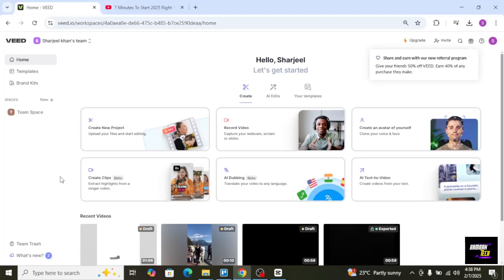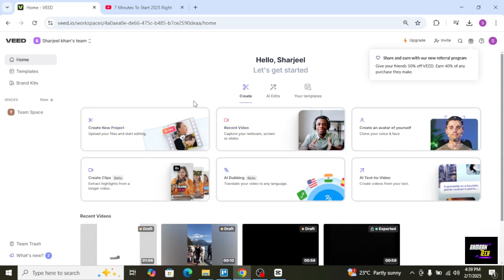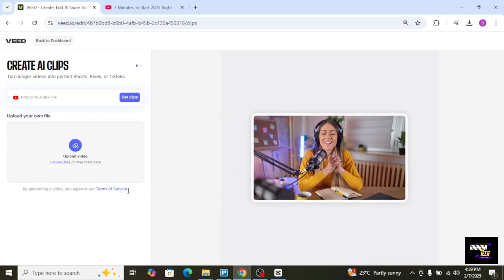Easy Methods to Generate Short Clips from Long Videos Using AI! (2025)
Easy Methods to Generate Short Clips from Long Videos Using AI!

Learn how to easily create short clips from long videos using AI technology. This futuristic method will save you time and help you create engaging content effortlessly!

Learn how to create short clips from long videos using the power of artificial intelligence. This video will guide you through the process of leveraging AI technology to edit and transform lengthy videos into concise, engaging clips. Discover the benefits of using AI for video editing, including saved time and increased productivity. With AI-powered video editing, you can easily extract the most important parts of a long video and turn them into shareable, bite-sized clips. Whether you're a content creator, marketer, or simply looking to enhance your video editing skills, this video will show you how to make the most of AI-driven video editing tools. By applying these techniques, you can take your video content to the next level and capture your audience's attention with short, powerful clips.